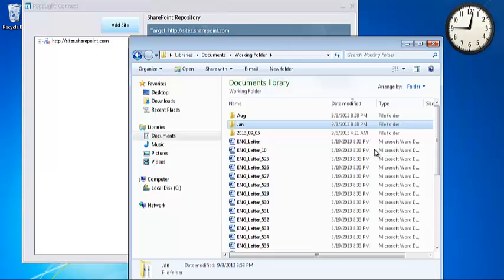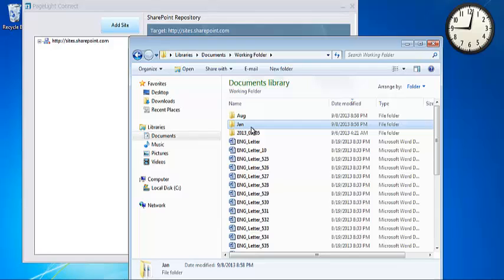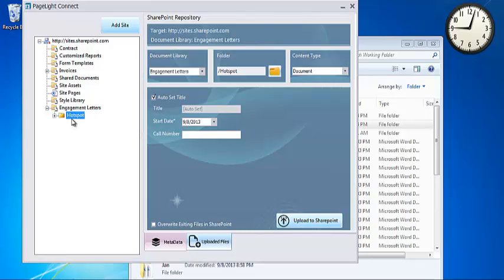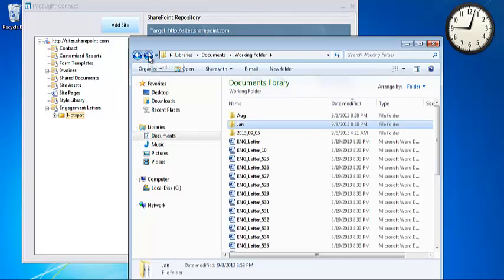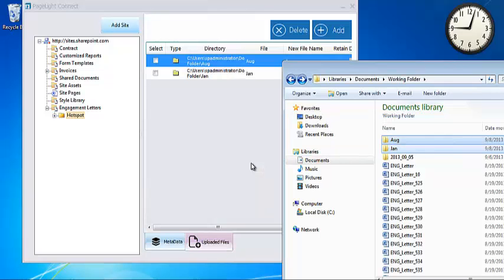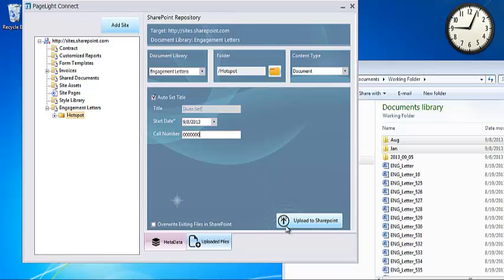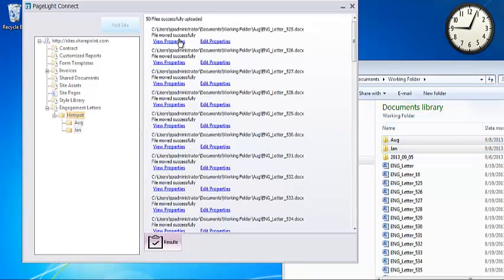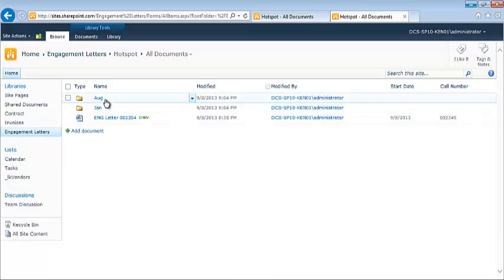File Explorer integration with SharePoint and Office 365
-          Drag and drop Files and Folders into SharePoint using PageLight
-          Automatic Folder creation
-          Upload documents and folders with Metadata
-          Send To option available for easier end user adoption